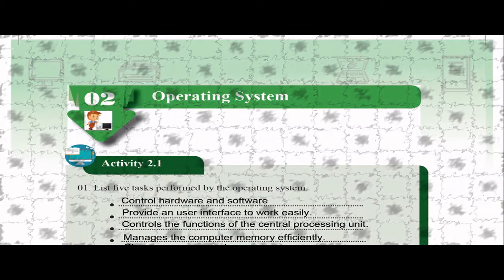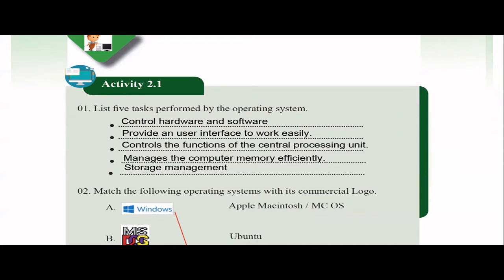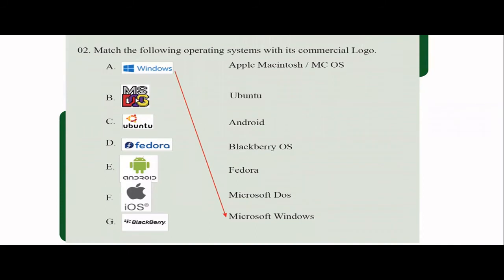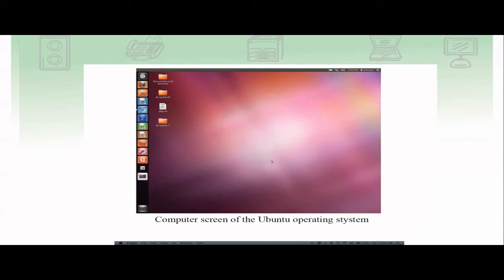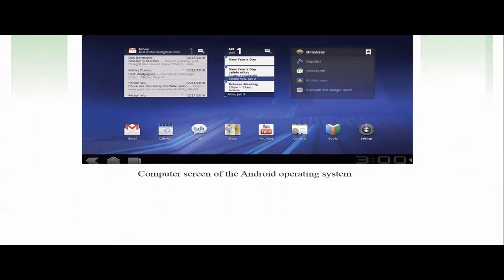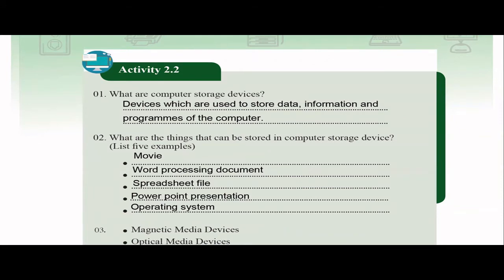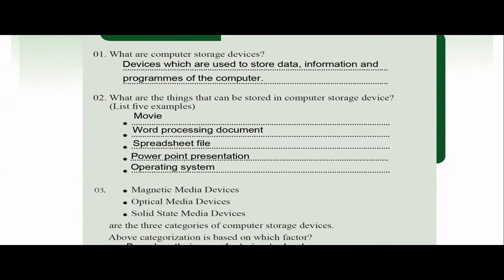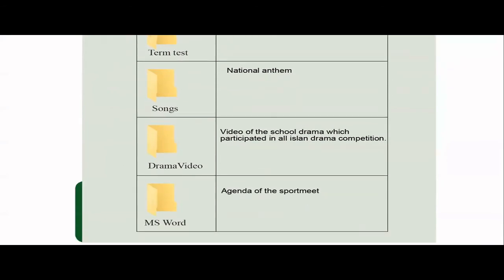ICT Workbook (English medium) - Grade 7 Chapter 2 -Operating system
In this video we discuss about workbook activities regarding to operating system.